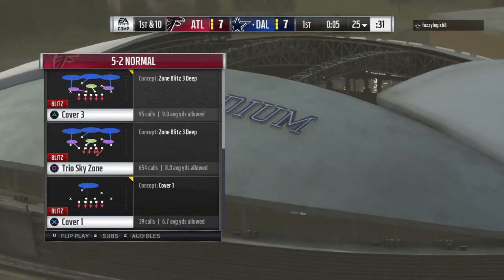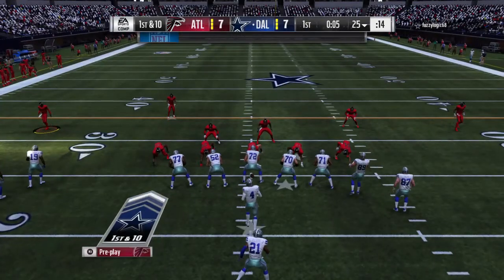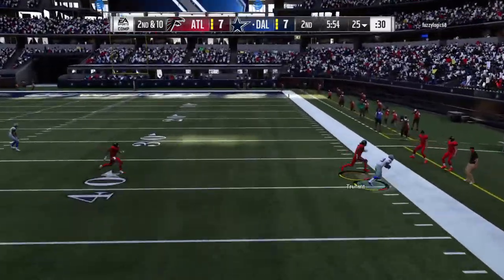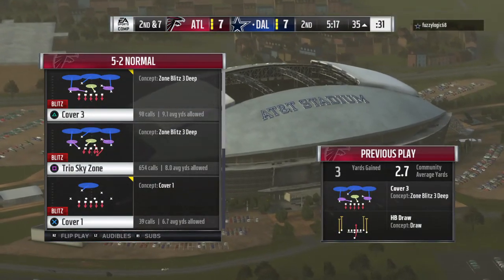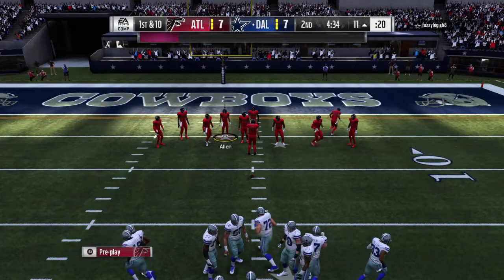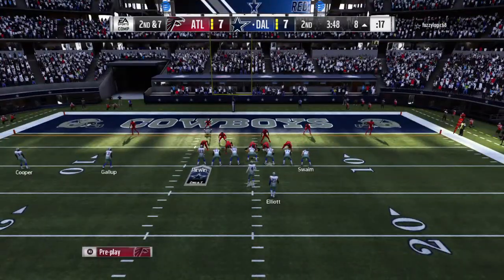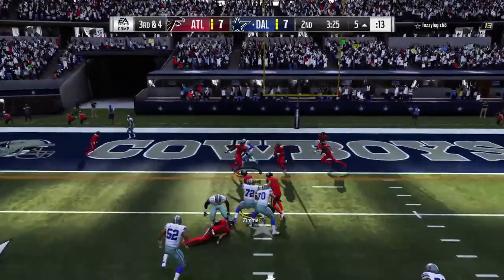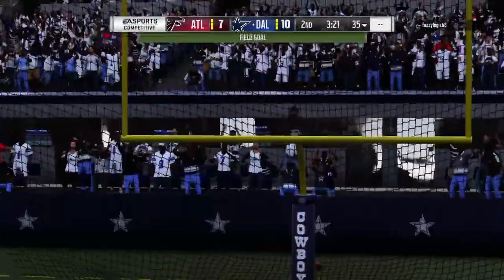Madden NFL 19_20190525012656